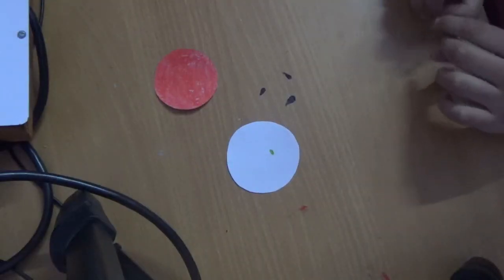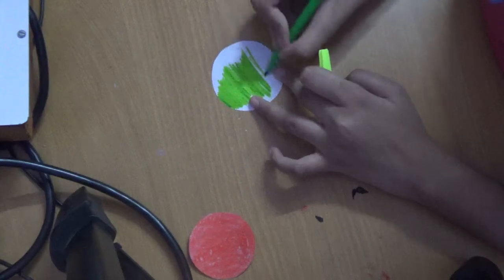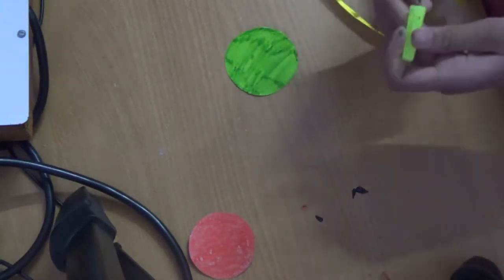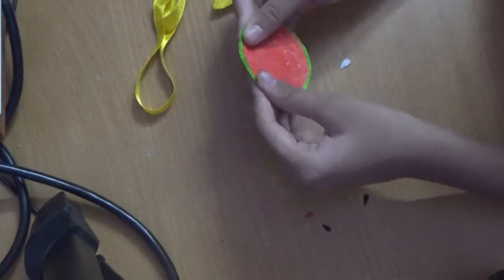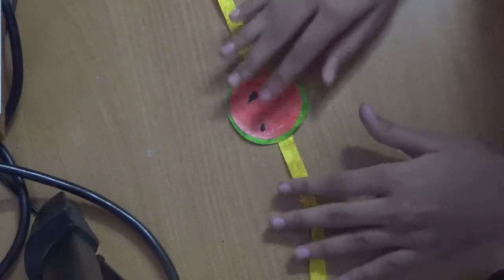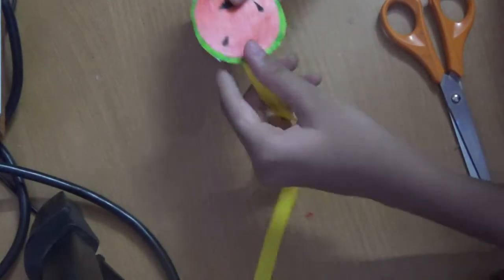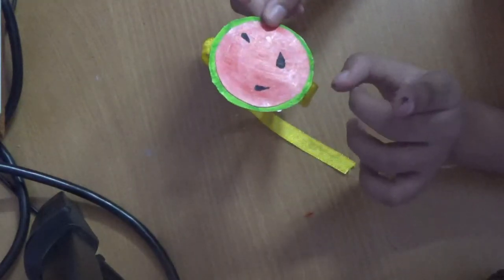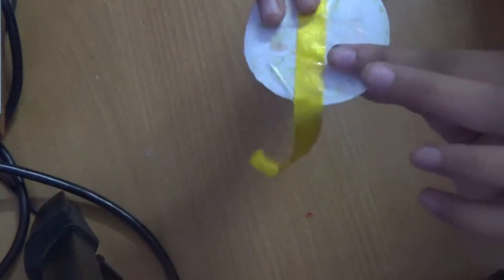Raksha bandhan special | Aparna | rakhi by Aparna!